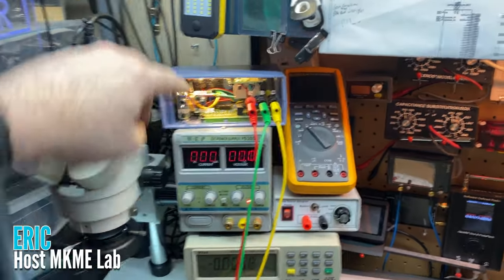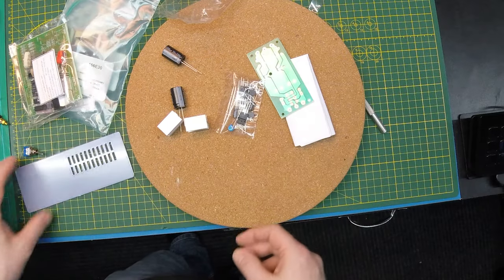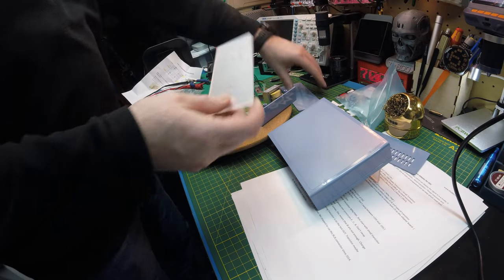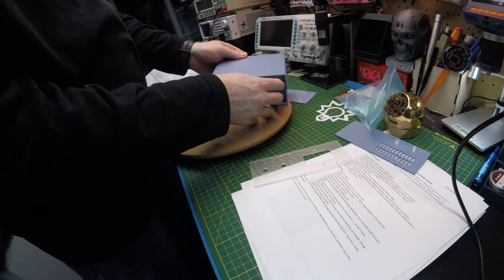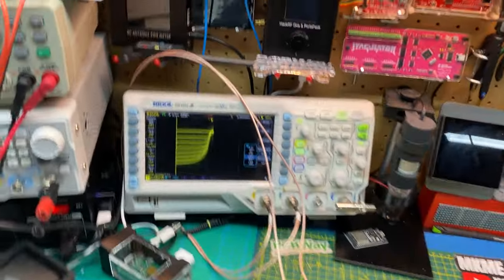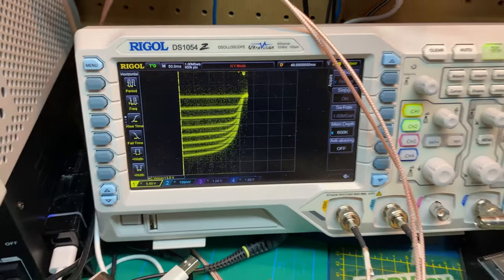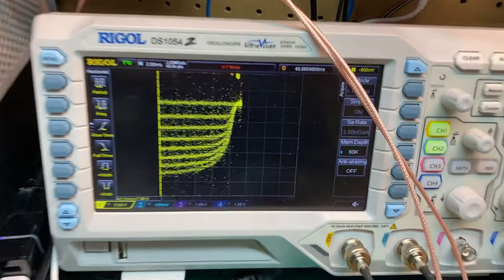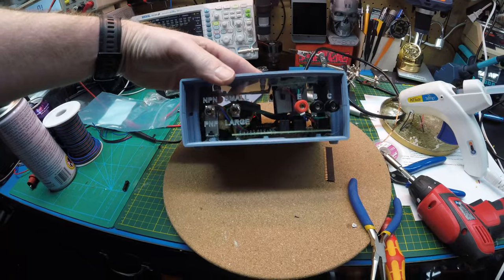Transistor Curve Tracer Custom Build- DIY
Join me as I assemble a Transistor Curve Tracer Kit and create a stunning custom acrylic enclosure using Fusion 360 and my trusty K40 laser cutter! Get your own custom printed circuit boards for kits like this or your unique projects at PCBWay. In this step-by-step tutorial, I'll show you how I designed the enclosure in Fusion 360, cut it to perfection with the K40, and brought the whole project together for a professional and sleek finish. Whether you're an electronics enthusiast or a DIY lover, you don't want to miss this video!

Transistor kit

📌 Timestamps:
00:00 - Introduction
00:10 - Overview of Transistor Curve Tracer Kit
02:17 - Designing the Custom Acrylic Enclosure in Fusion 360
02:45 - Cutting the Enclosure with the K40 Laser Cutter
08:27- Assembling the Transistor Curve Tracer Kit
12:02 - Installing the Kit in the Custom Acrylic Enclosure
14:10 - Final Thoughts and Project Showcase

Mail:
MKME Lab